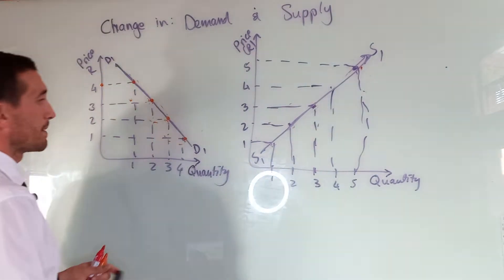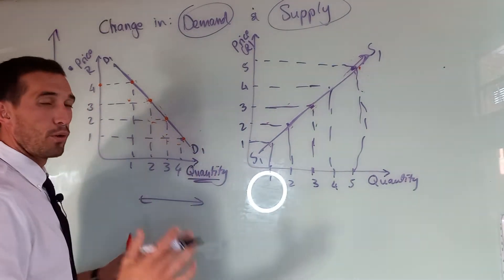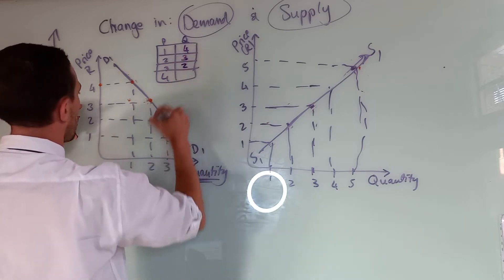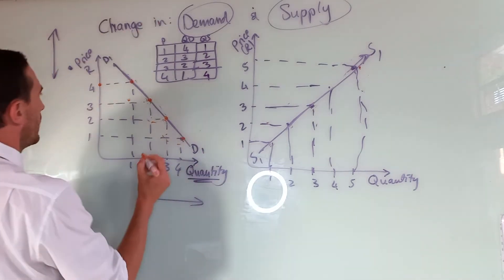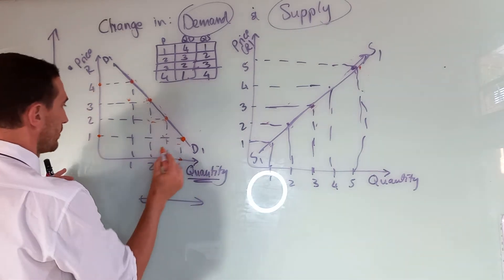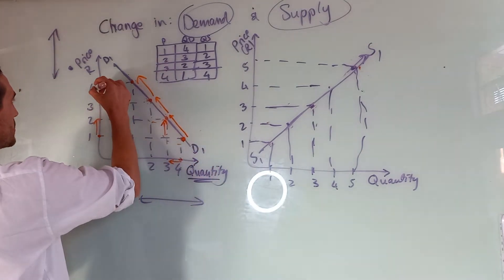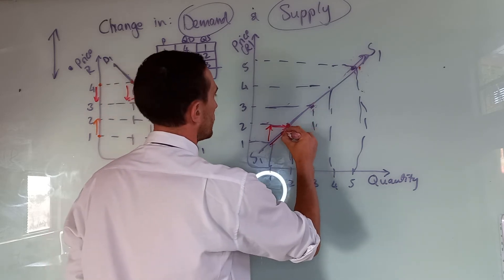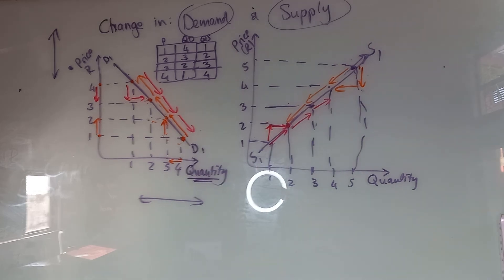Change in Quantity Demand and Quantity Supply